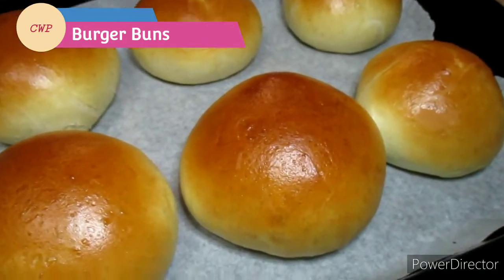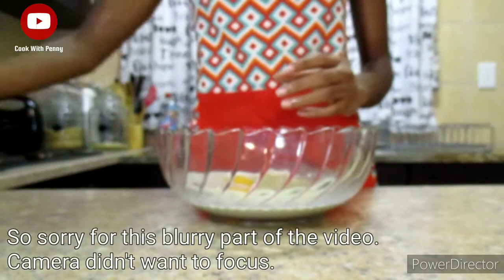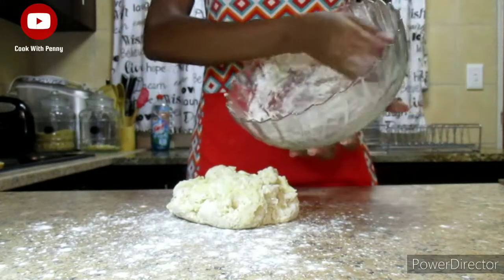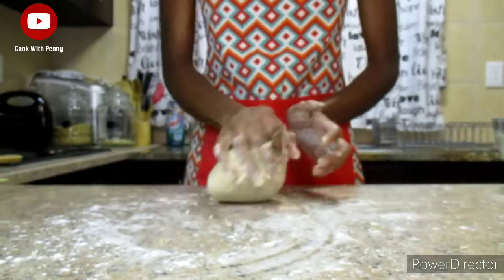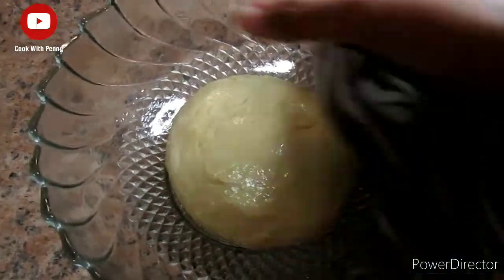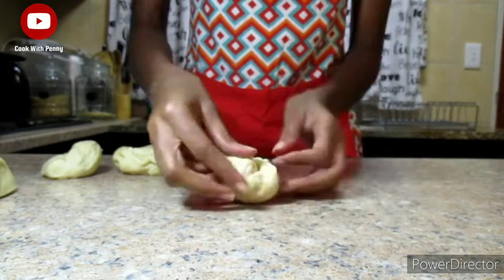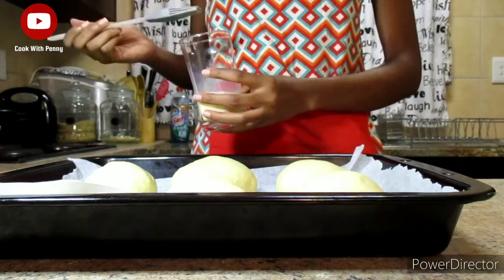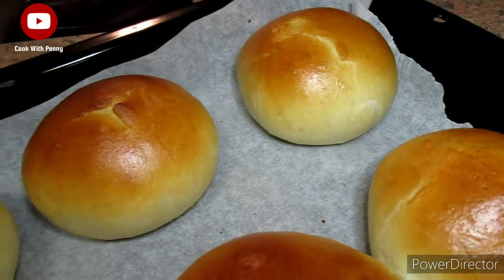How to make buns| Simple recipe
Today's video is going to be all about burger buns. This recipe is very easy to follow and you will get the best results.

How to make beef burger recipe video:

Ingredients
2 tablespoons of sugar
1 and 1\2 teaspoon of instant yeast
1 egg
1 cup of warm milk
2 and 1\2 cups of bread flour ( you might need a little more than that, about 1\2 cup more of flour)
1\2 teaspoon of salt
1 to 2 tablespoons of olive oil( you can also use canola oil or butter)
Egg wash
1 egg
2 tablespoons of milk